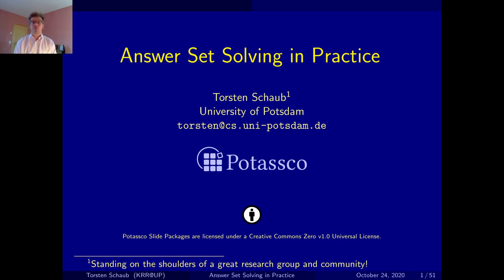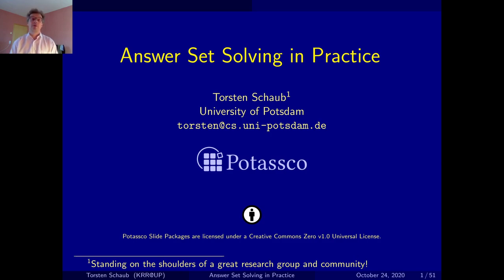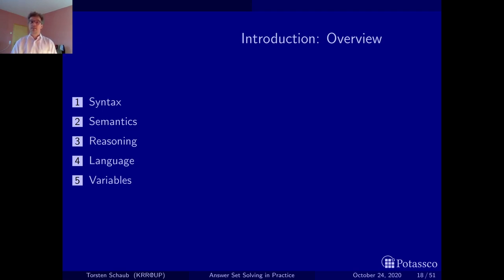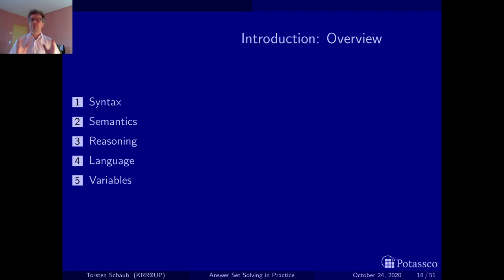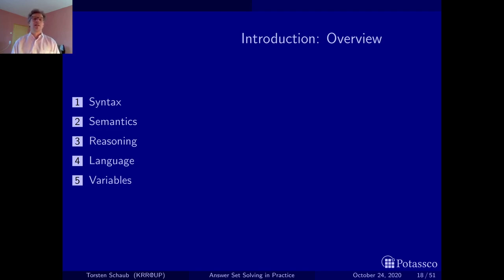Answer set solving in practice, introduction, introduction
The trailer for the introductory part of the lecture